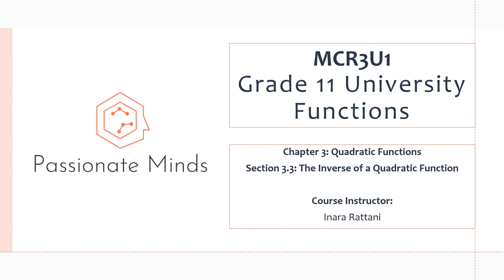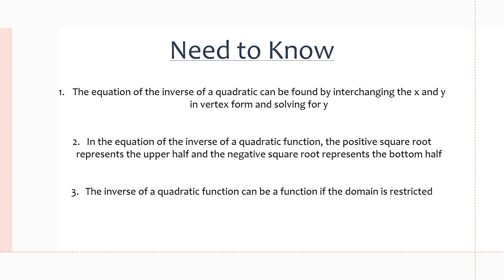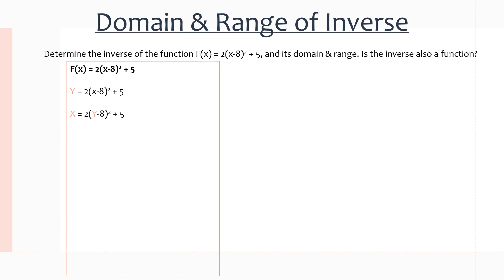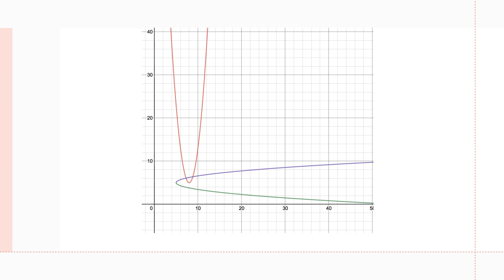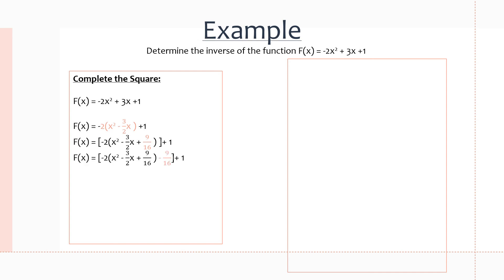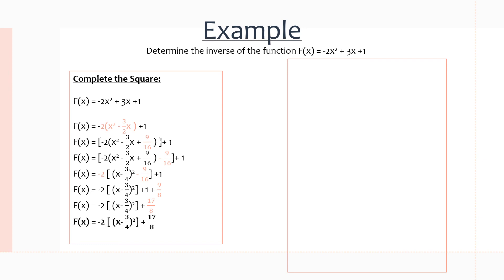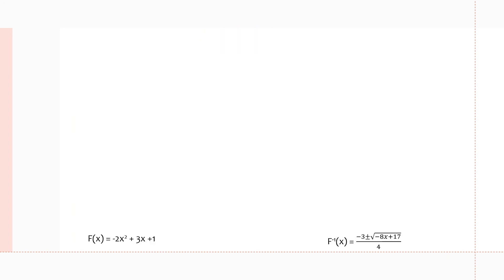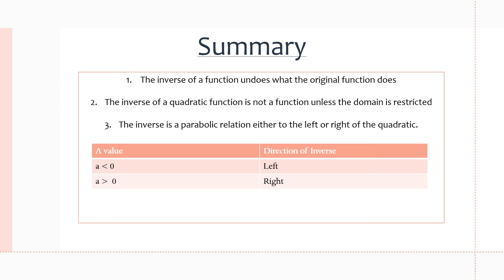MCR3U/Grade 11 Functions: 3.3 The Inverse of a Quadratic Function